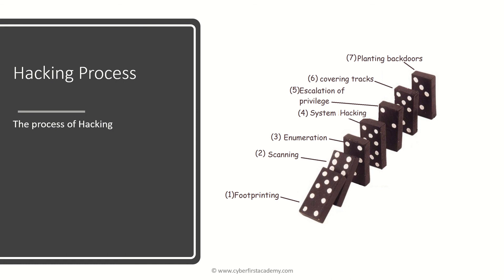CEH v 10_Hacking process 2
CEH v 10 (Certified Ethical Hacking Training)